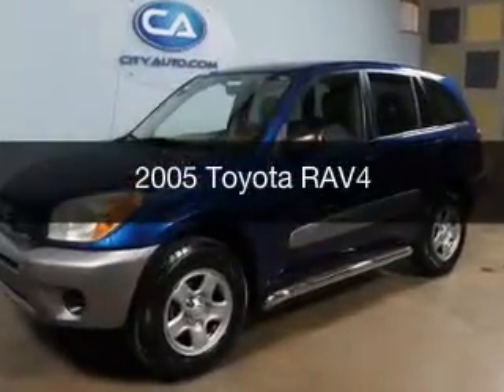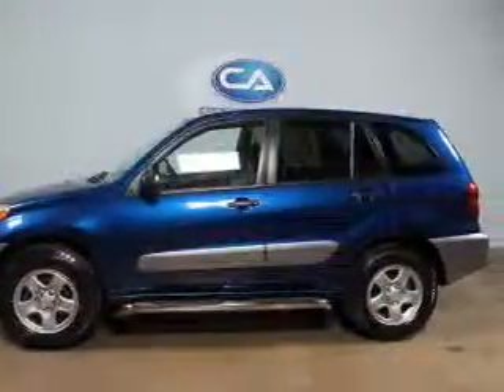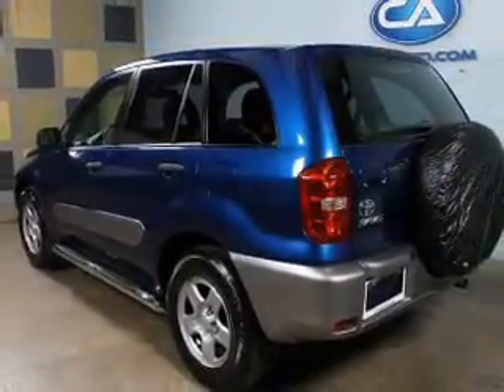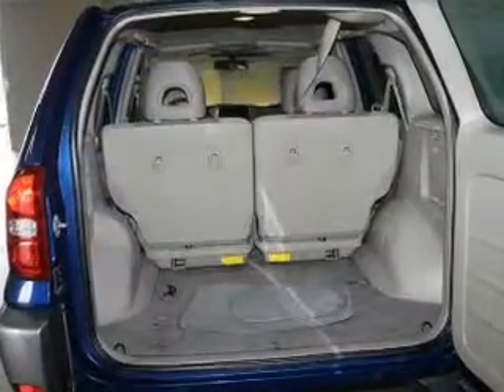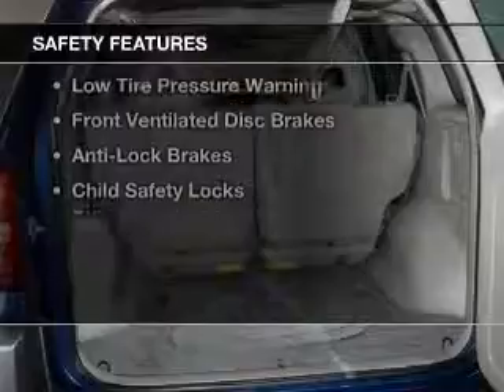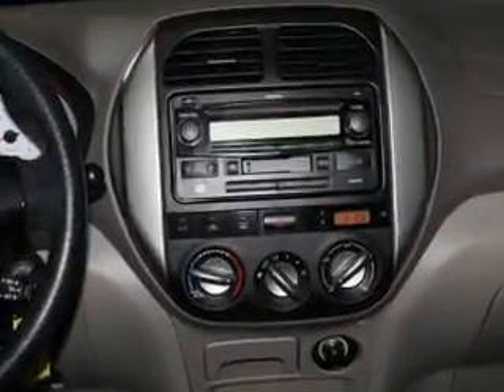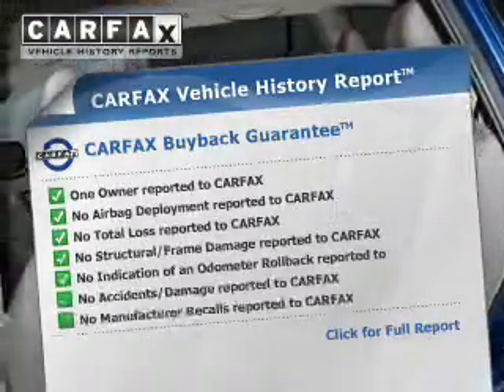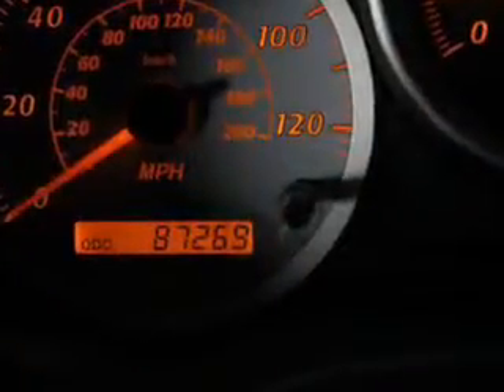2005 Toyota RAV4 - Memphis TN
Phone:
Year: 2005
Make: Toyota
Model: RAV4
Trim:
Engine: 2.4 liter inline 4 cylinder 16 valve MPFI DOHC
Transmission:
Color: Blue
Mileage: 87256
Address:
4932 Elmore Rd.